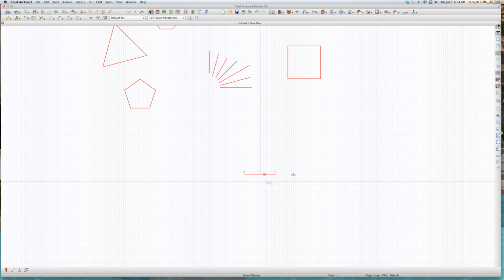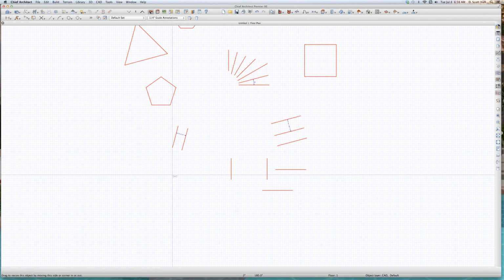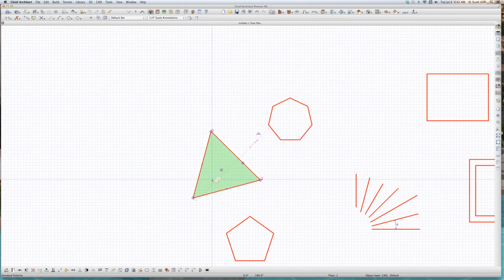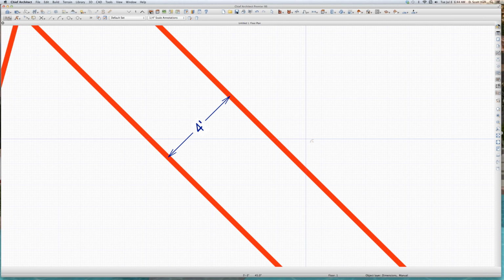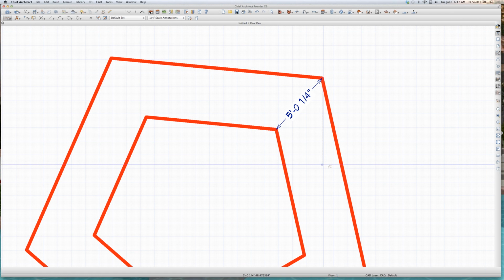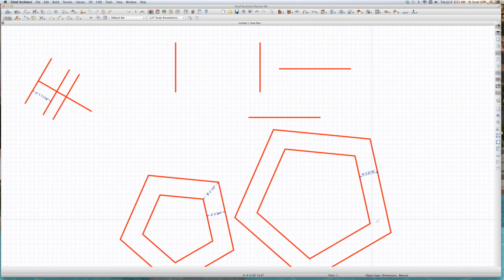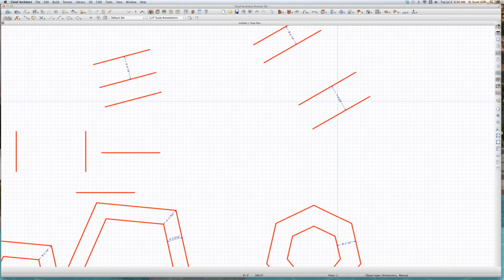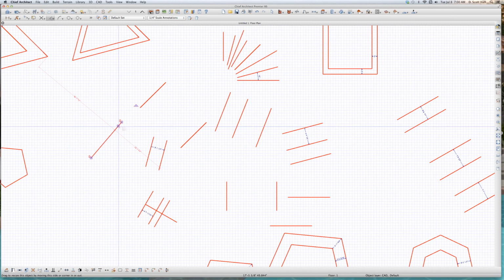Lawes of the OFFSET. Chief Architect Videos by dsh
Good vid unless you already know it.  A series of off the cuff videos exploring the features of Chief Architect.